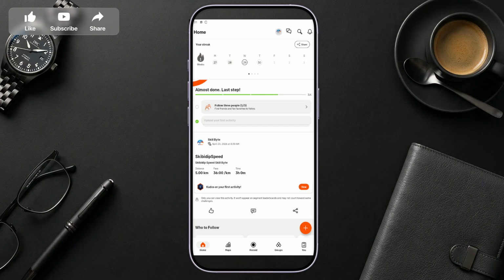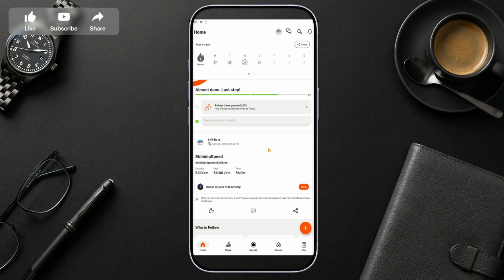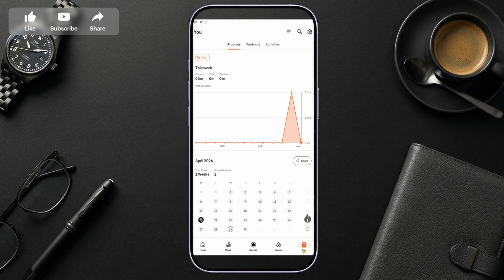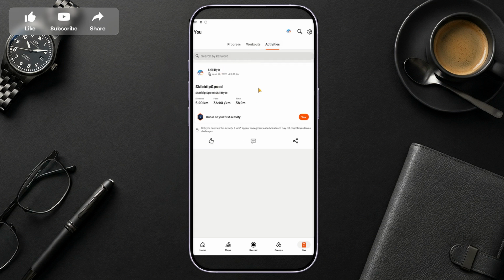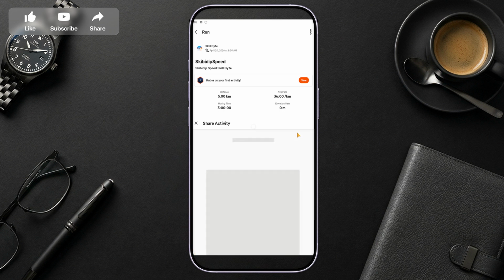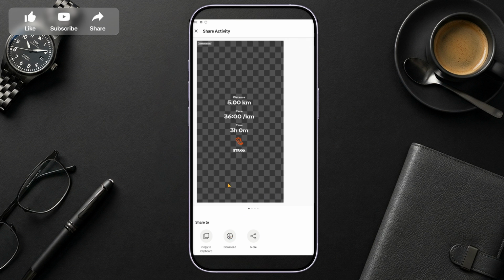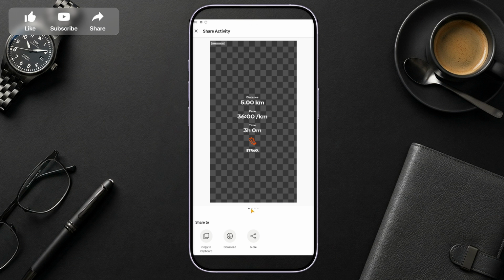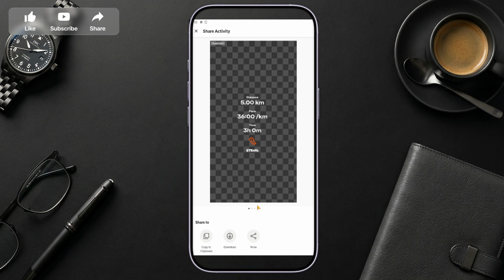How To Download Gpx On Strava App [2026 Guide]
How To Download Gpx On Strava App